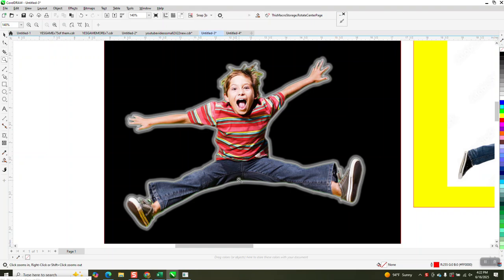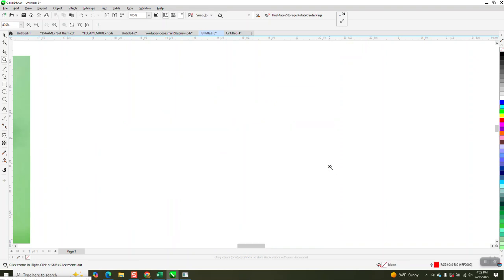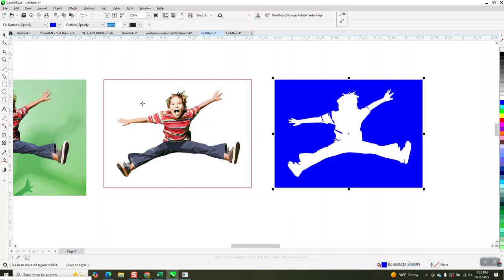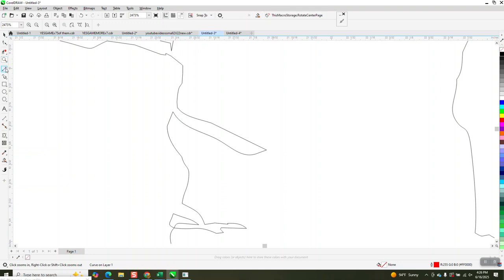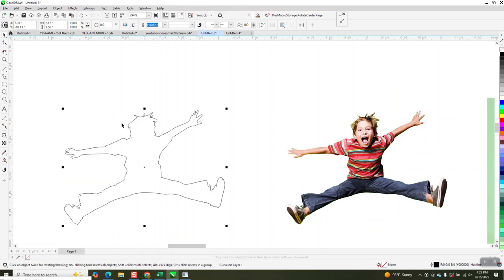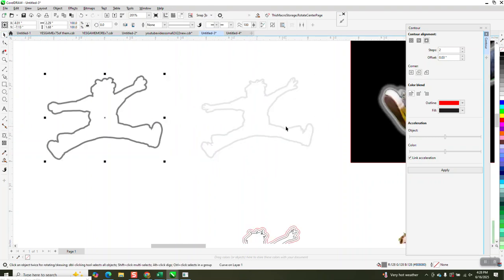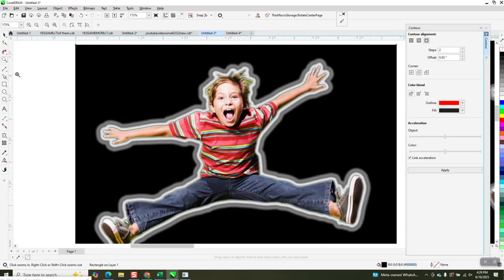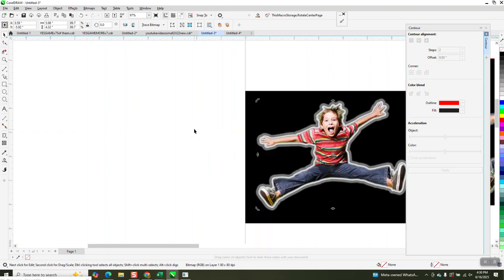Corel Draw Tips & Tricks Glow EFFECT